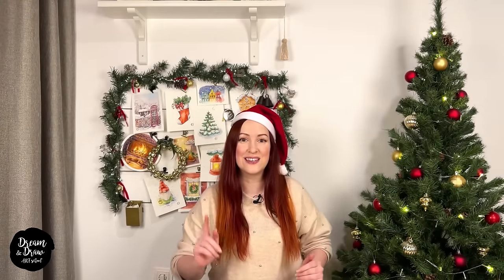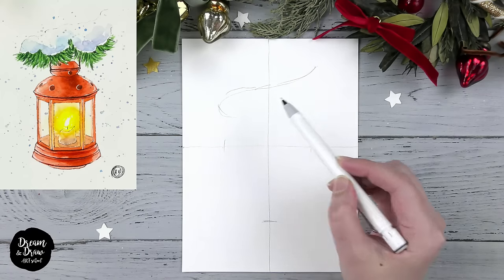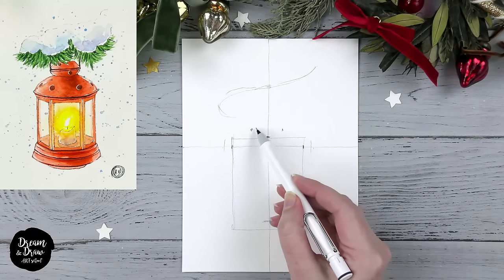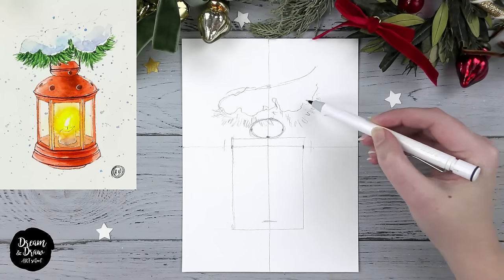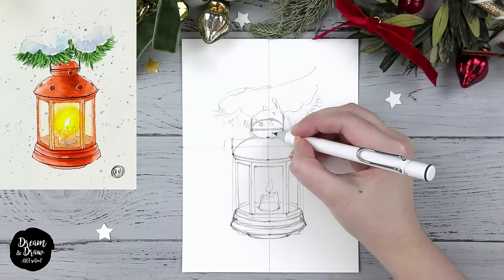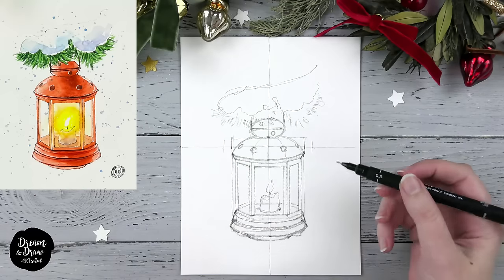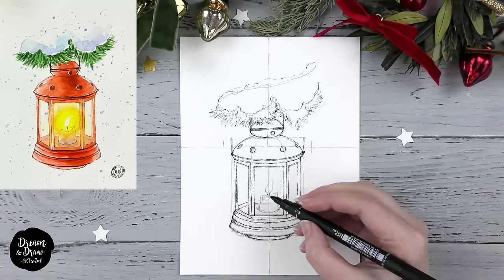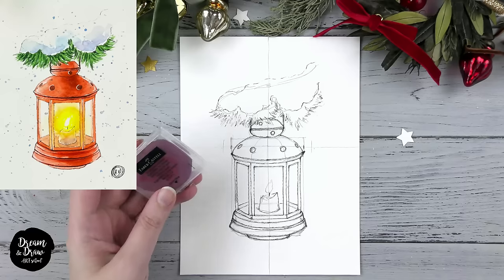Lesson 2 | Winter Lantern | Free Drawing Course for Beginners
Hello! The second lesson of the Free Drawing Course for Beginners is out! In this lesson we will draw a red winter lantern with a candle.

The paper size is A5 format.

Homework:
1) Draw a sketch following the lesson
2) Take photos of your sketch and post them on your Instagram with the hashtag dreamanddrawschool and tag our account @sketching.beginners

P.S. The lesson will be available for 48 hours, so don't postpone! I believe you'll create a great sketch! Tomorrow I'll make a general review of the works from this lesson!